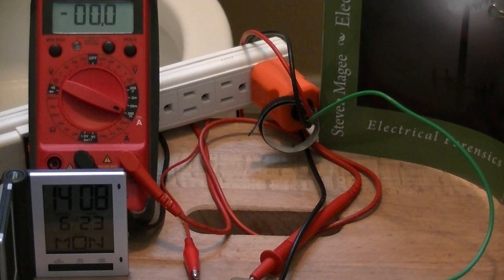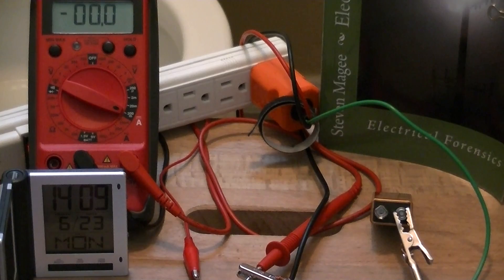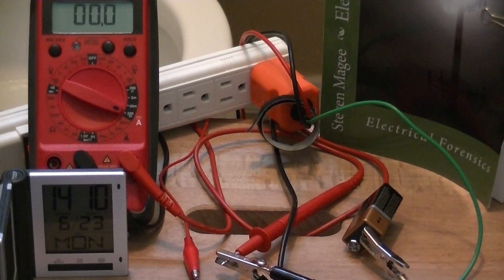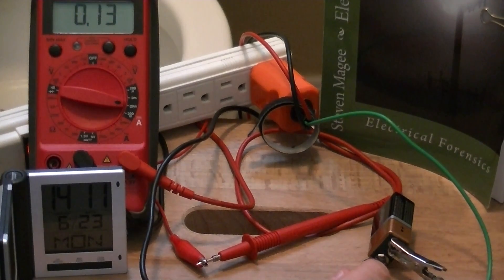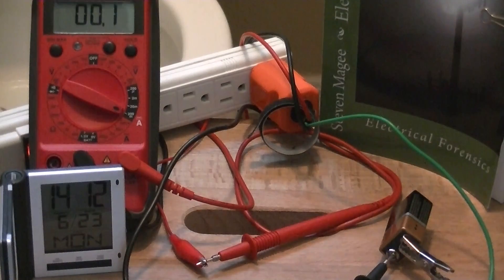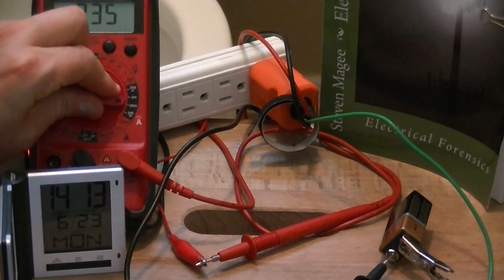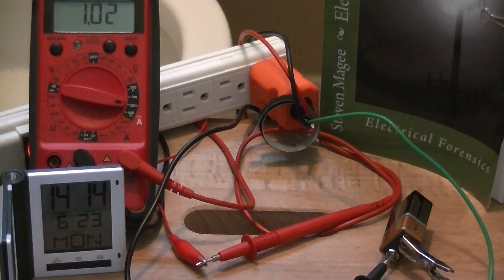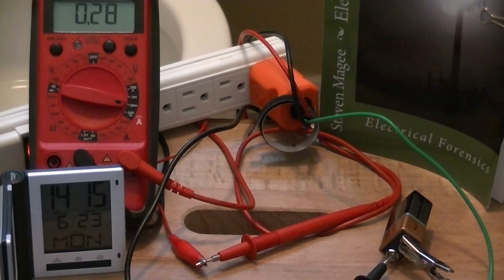Electrical Forensics: Toilet Drain Electrical Currents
Electrical Forensics: Toilet Drain Electrical Currents.  We use brine made from water softener salt to make the toilet drain conductive to see the level of current that can be passed to a 8' non electrified ground rod in the back garden.    These drains are ABS plastic, the electrical current is likely much greater on metal or clay drains.  I can recommend the books Dirty Electricity: Electrification and the Diseases of Civilization by MD Samuel Milham and Electrocution of America: Is Your Utility Company Out to Kill You? by Russ Allen